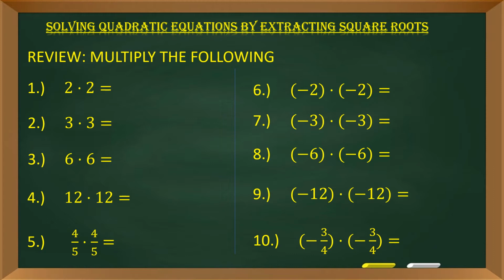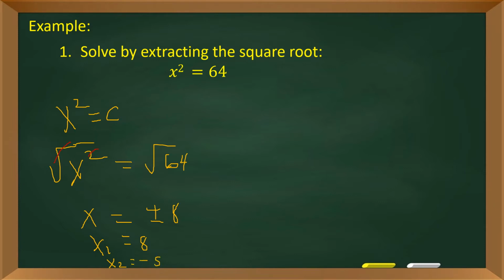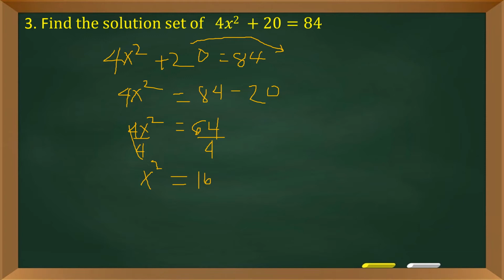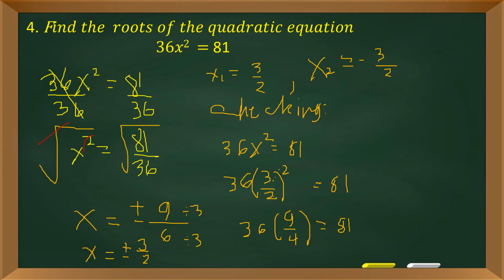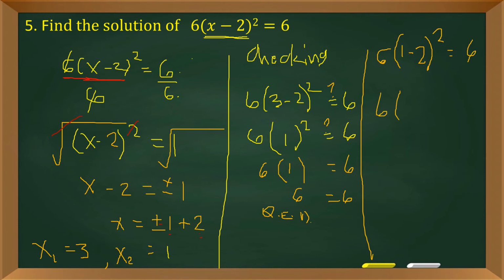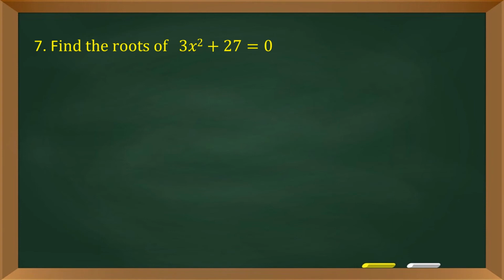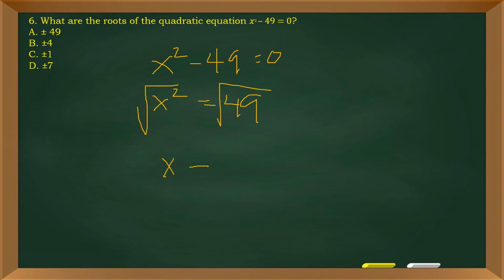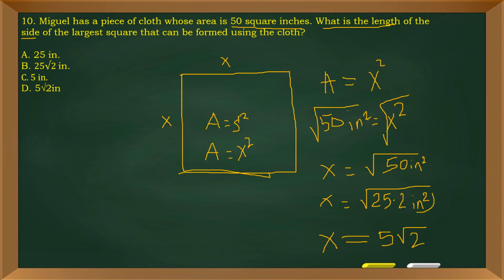SOLVING QUADRATIC EQUATIONS BY EXTRACTING THE SQUARE ROOT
Lesson on your Self Learning Modules: SOLVING QUADRATIC EQUATIONS BY EXTRACTING THE SQUARE ROOT